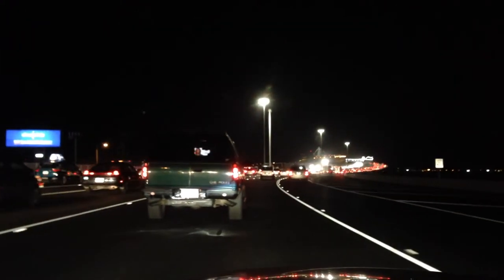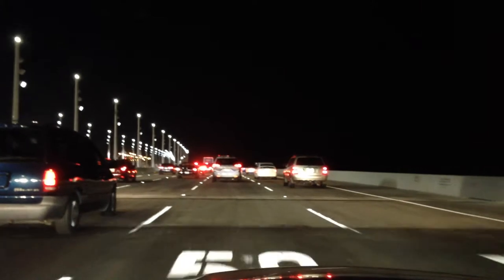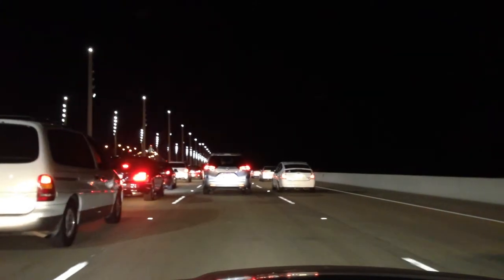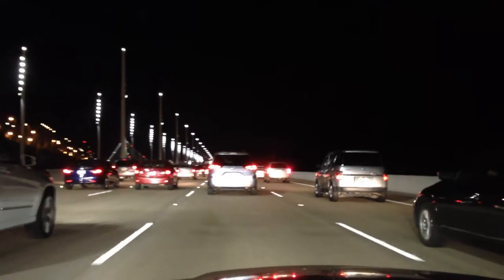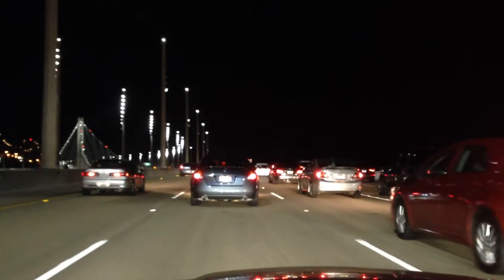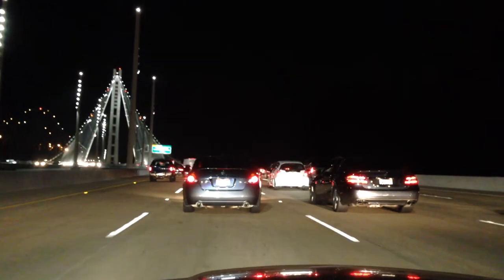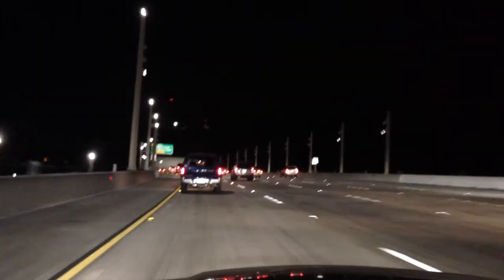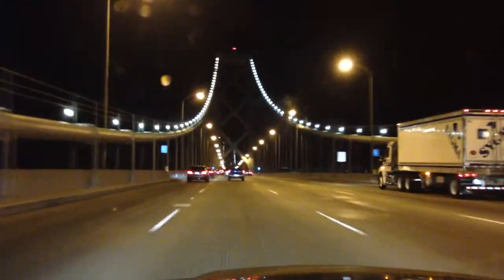Westward on New Span of SF Bay Bridge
Decided to take a bit of a joy ride over the newly re-opened SF Bay Bridge, now with a seismically safe and super AWESOME east span!

I have a running commentary throughout, but the new self-suspended section happens at about 6:00